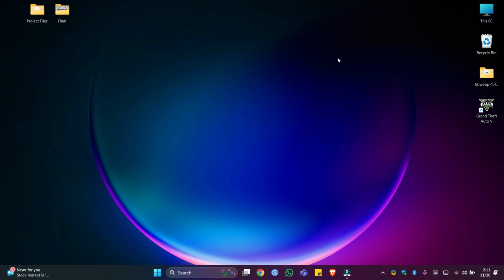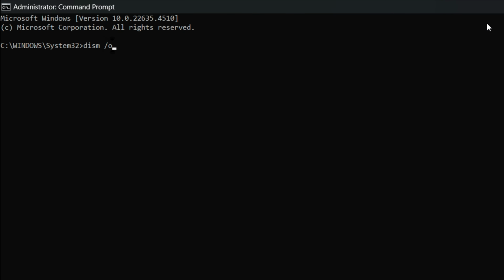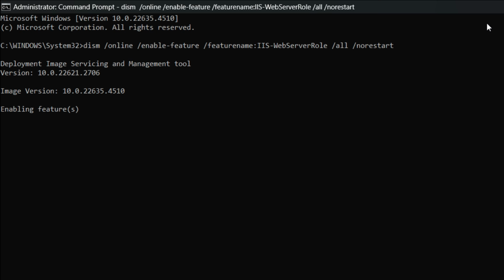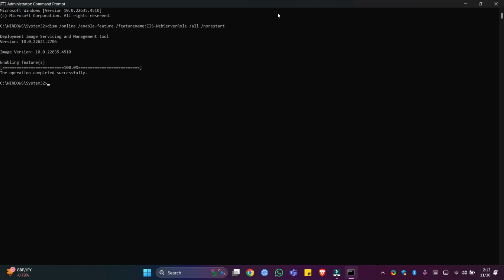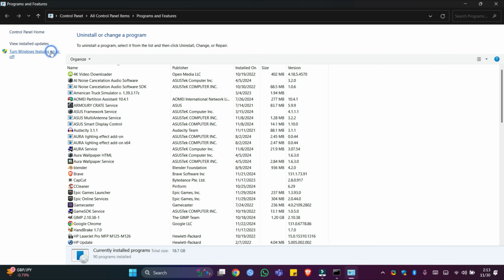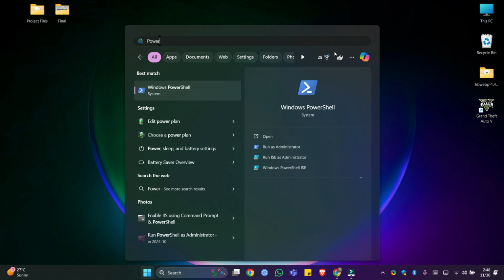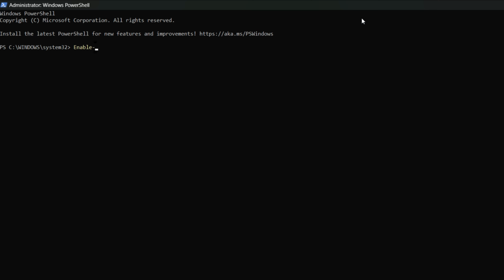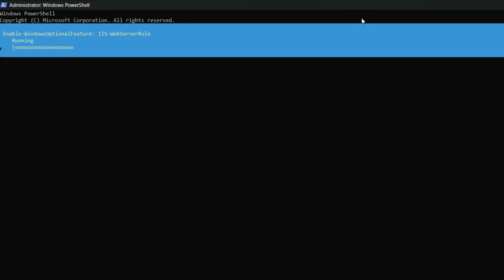Enable IIS using Command Prompt and Powershell [For Windows 11 & Windows Server Editions]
In this video, learn how to enable Internet Information Services (IIS) quickly using command-line tools on Windows 11 and all modern Windows Server editions. We demonstrate the step-by-step process using CMD and PowerShell, providing clear instructions to help you set up IIS and its dependencies efficiently. Whether you’re a system administrator, IT professional, or enthusiast, this video is designed to simplify the IIS installation process for you.

CMD Command to Enable IIS: dism /online /enable-feature /featurename:IIS-WebServerRole /all
PowerShell Command to Enable IIS: Enable-WindowsOptionalFeature -Online -FeatureName IIS-WebServerRole -All

PS:
We also want to apologize for the mic quality in this video. As a budding YouTube channel, we’re doing our best with the resources we have and are excited to grow. Your support means everything, and it will help us invest in better equipment to bring you high-quality content in the future. Thank you for being so understanding!